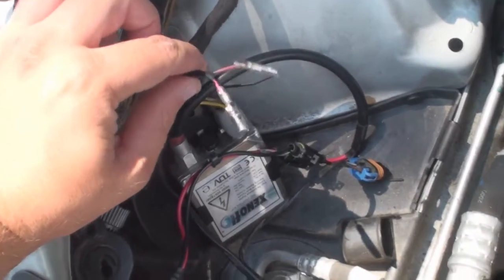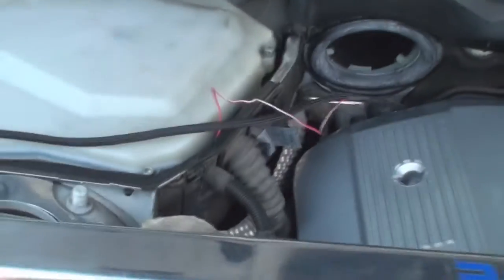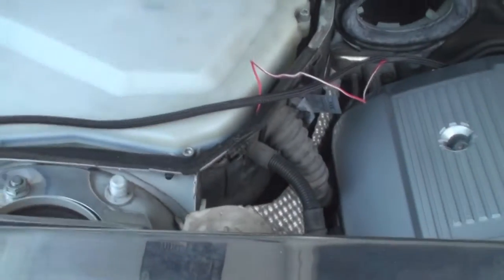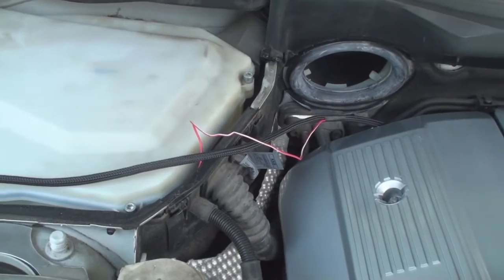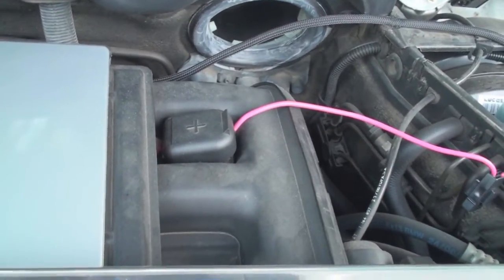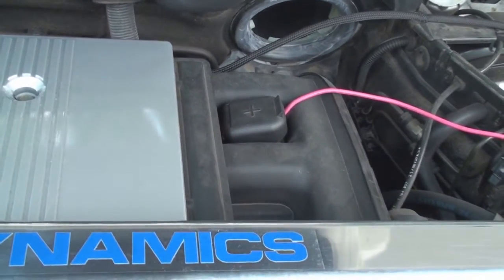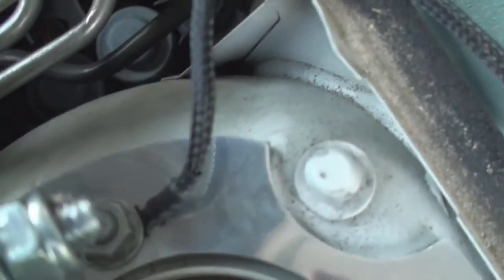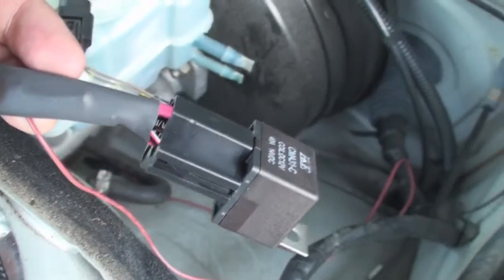DDE/DRL Relay Harness - How does it work?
A short clip describing the key components on how a DDE/DRL harness works.

Key points
- trigger wire
- 12 volt power coupling
- ground
- inline fuse block
- positive and negative power couplings for both CCFL and LED AE's

Originally this harness was designed for the e46 3 series, however after some modification and clever wire management, I was able to make it work for the E39 5-series. One feature that is not able to be used on this harness is the fade on/ fade out feature that can be used with the E46.